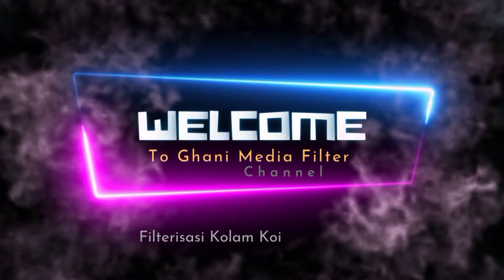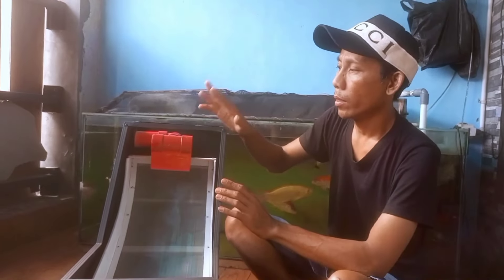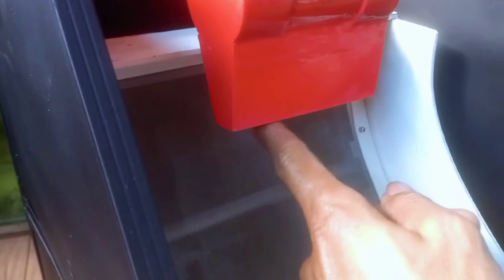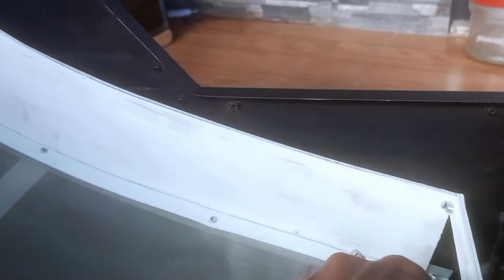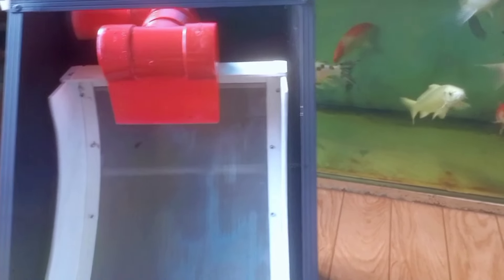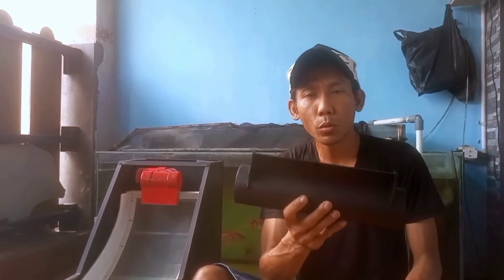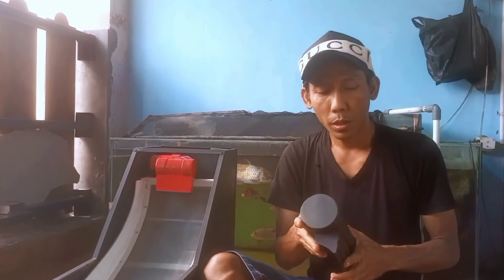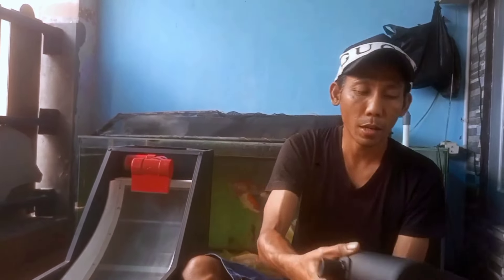Sieve Filter Kolam Koi (Filter Aquarium) Filter Kolam part 3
deskripsi yt
As-salāmu ʿalakum wa-raḥmatu -llāhi wa-barakātuh Salam hangat koi lovers... Kali ini Ghani Media Filter mereview tentang Sieve Filter Kolam Koi (Filter Aquarium) Filter Kolam part 3. Terima Kasih,
 was-salāmu ʿalaikum wa-raḥmatu -llāhi wa-barakātuh

*Sedia :
ikan koi dari grade, HQ, SQ, dan Media filter serta perlengkapan kolam koi
*Terima :
jasa pembuatan, renovasi, dan setting pemipaan kolam koi serta  maintenance kolam koi.

Info selengkapnya hubungi di :
Ghani media filter :